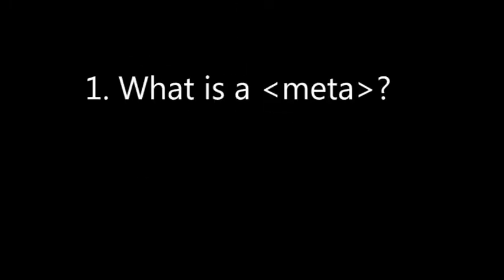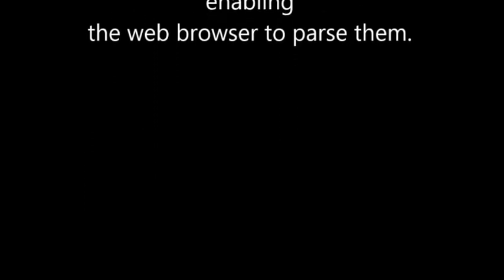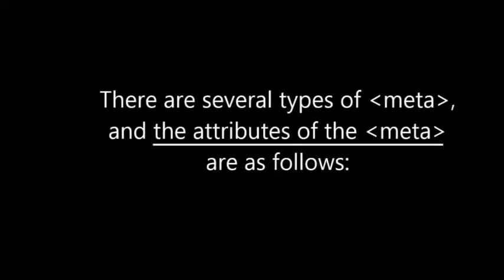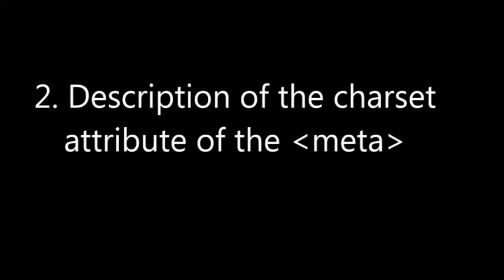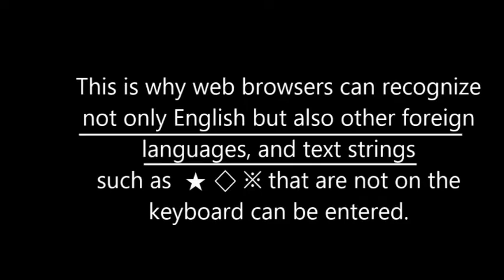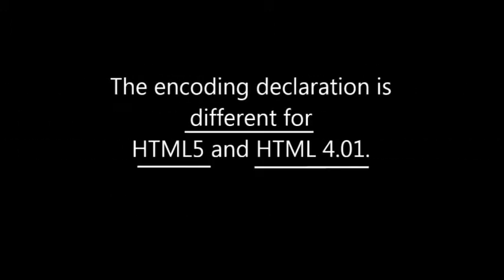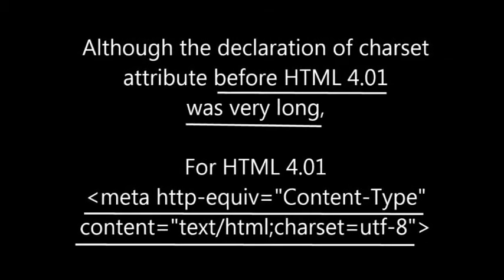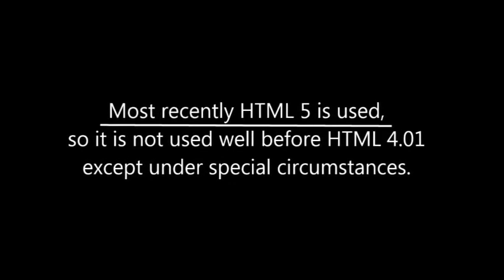How to use meta charset="utf-8" [Learn html 005]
In this fifth video of Learn HTML, I would like to introduce you to the meaning of the Mata Tag and the attribute of the charset most used among the attributes of the Mata Tag.